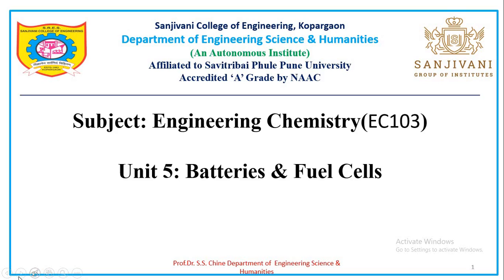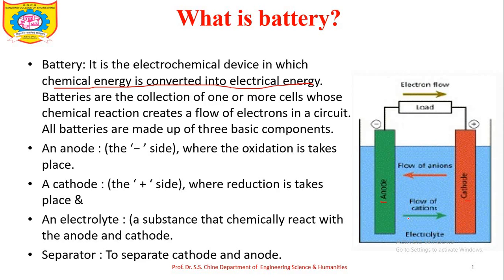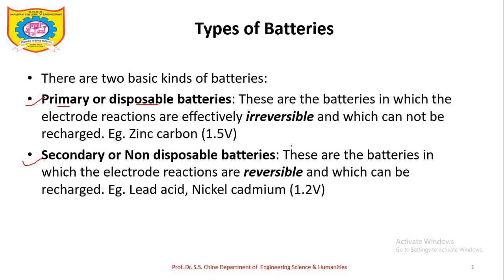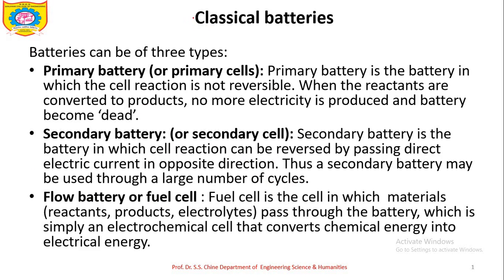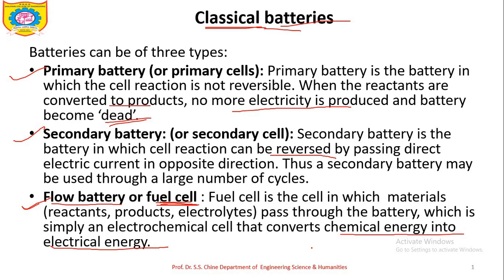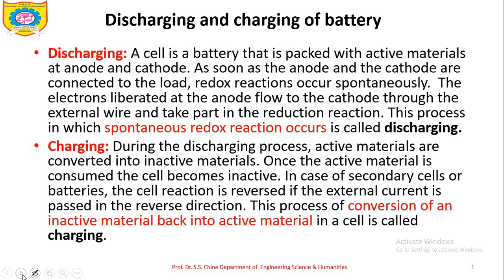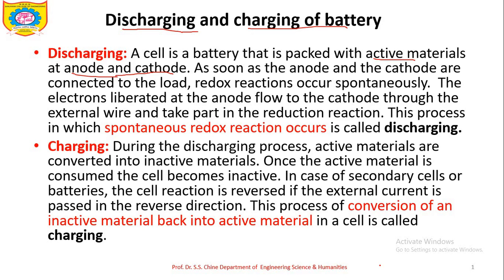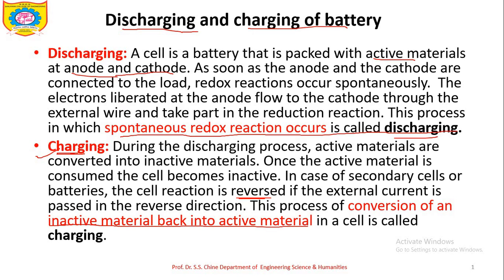Unit 5 L1